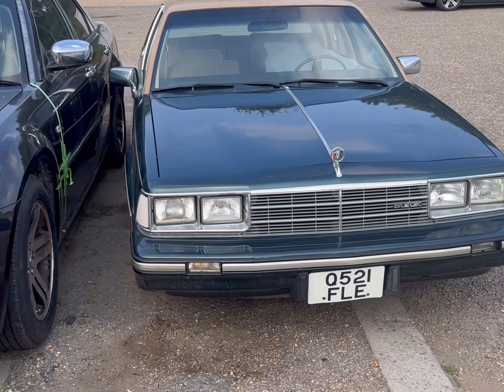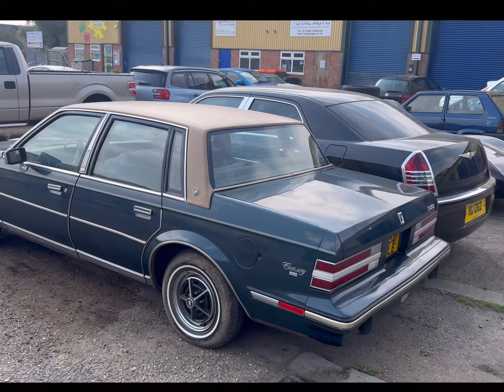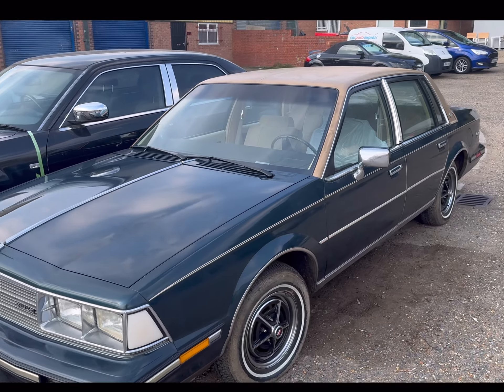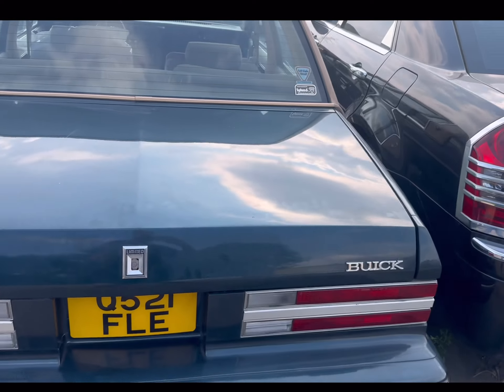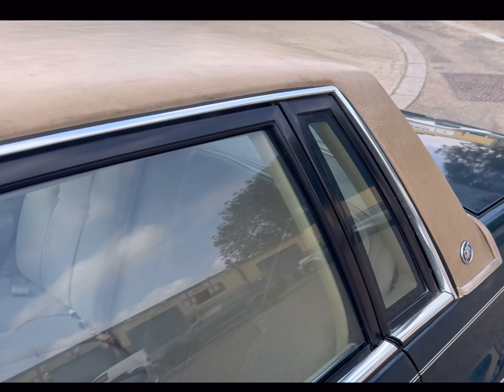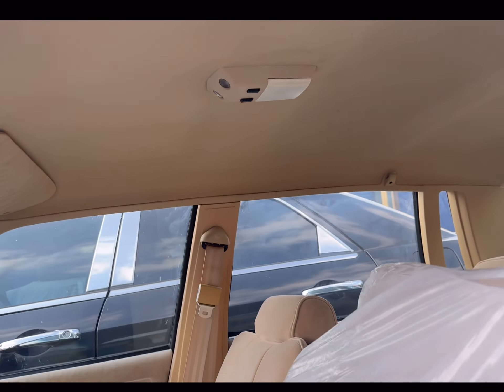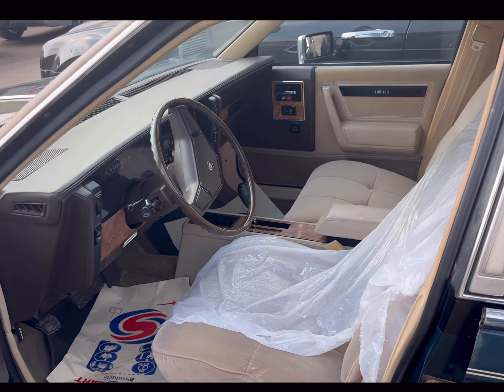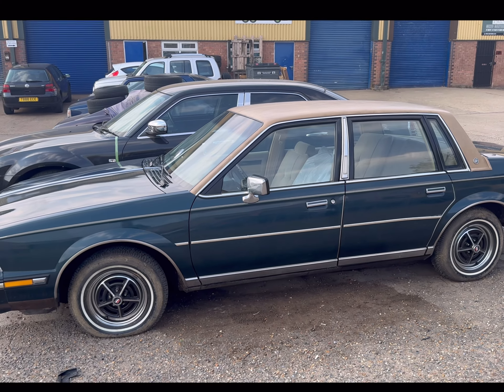Time Capsule Buick Century - Can it hit the road again!